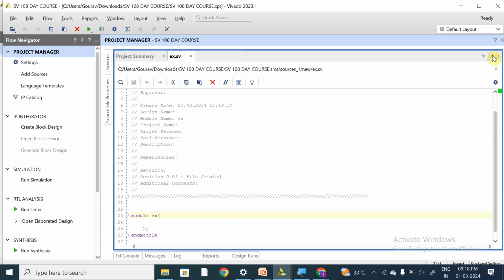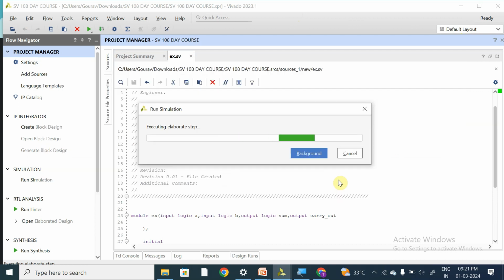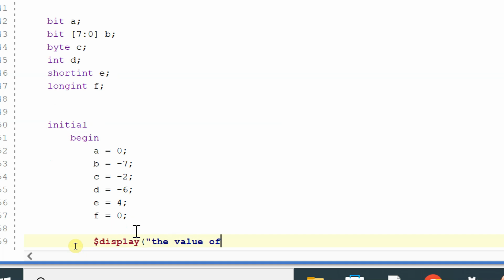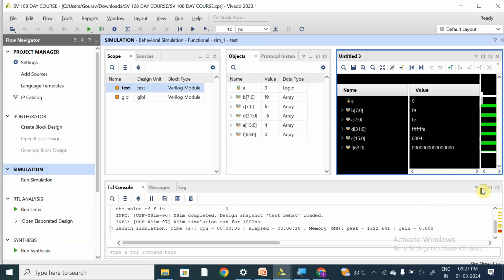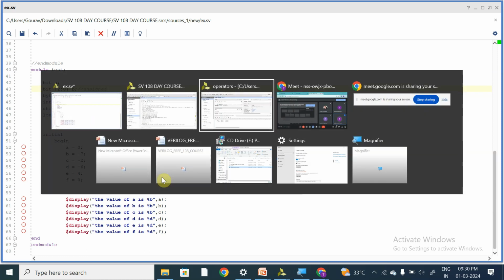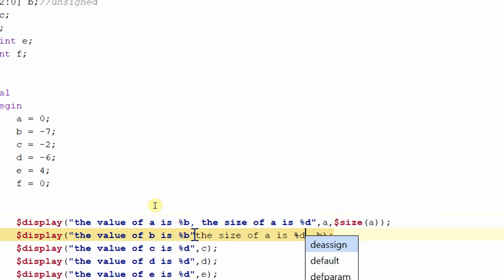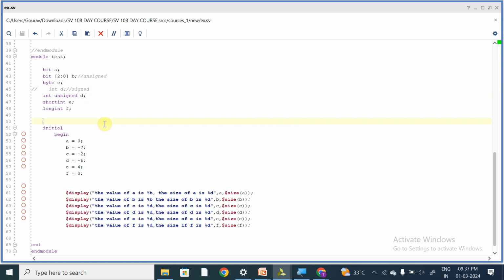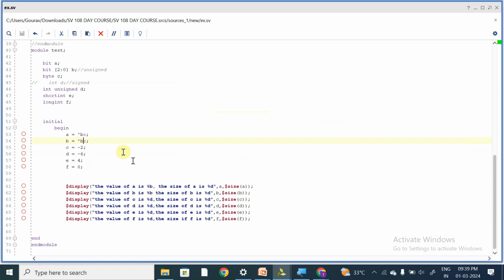SYSTEM VERILOG FULL COURSE || SYSTEM VERILOG DAY 4 || 108 DAYS OF SYSTEM VERILOG